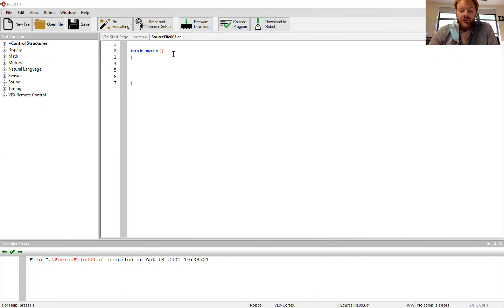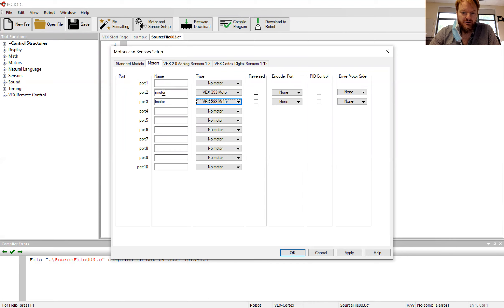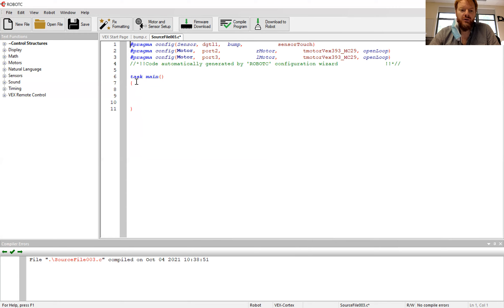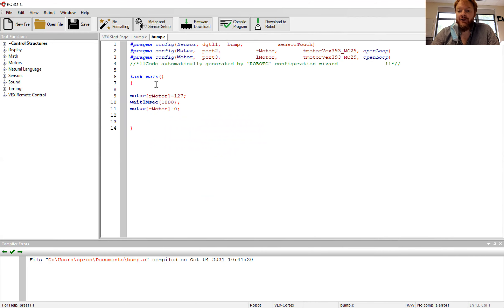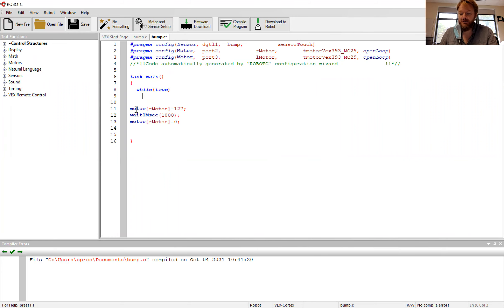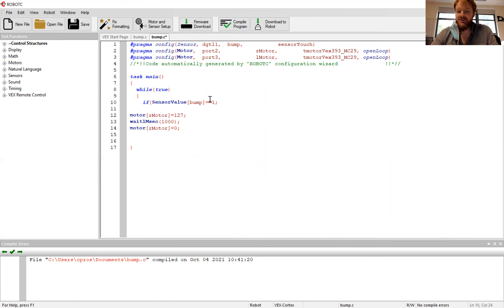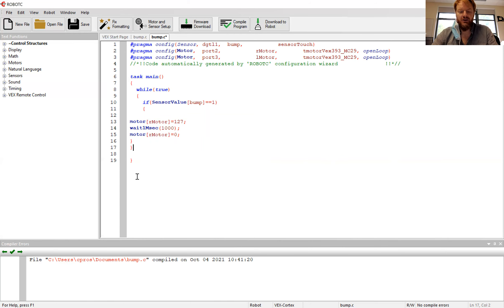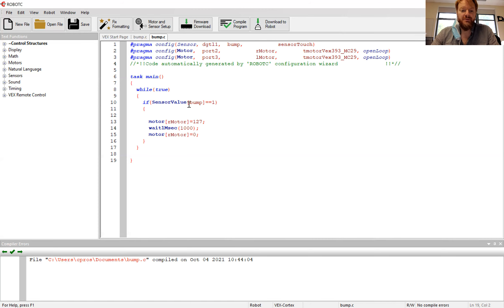Vex RobotC using a Button to turn on and off a motor